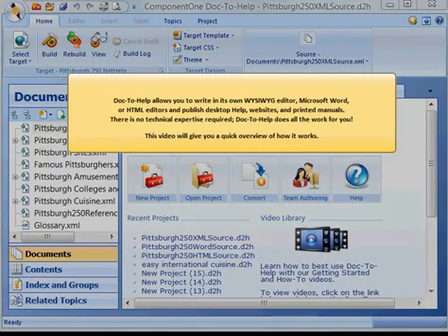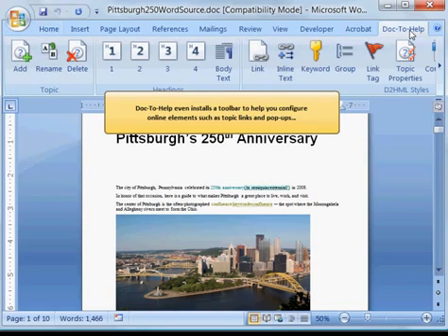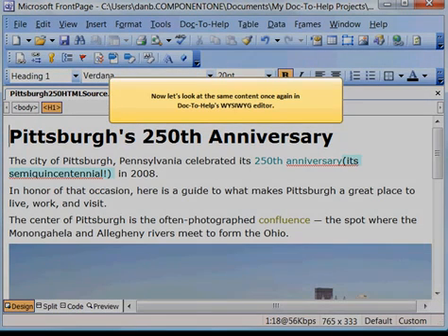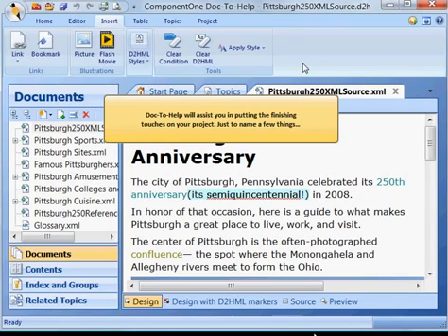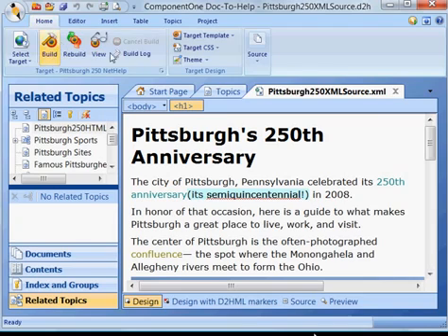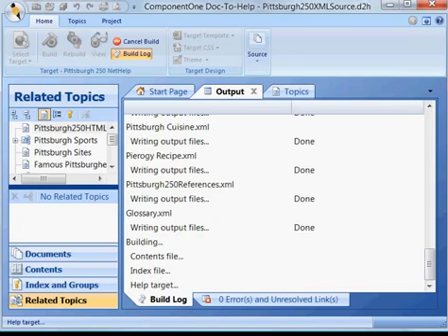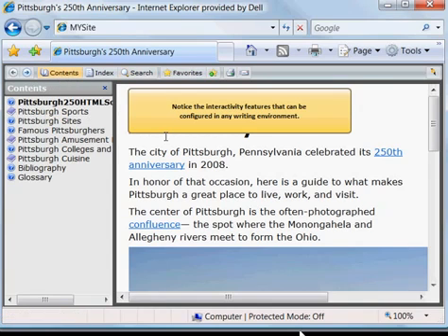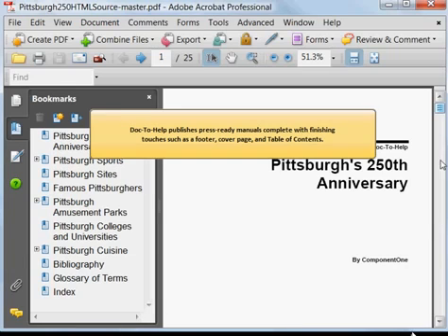Doc To Help Overview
A quick overview of how Doc-To-Help works from authoring content to publishing deliverables.